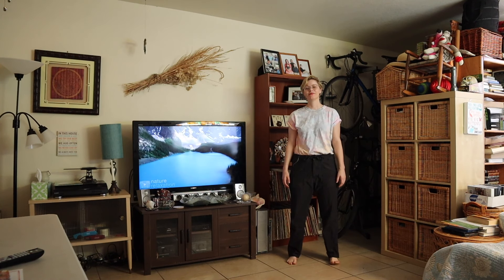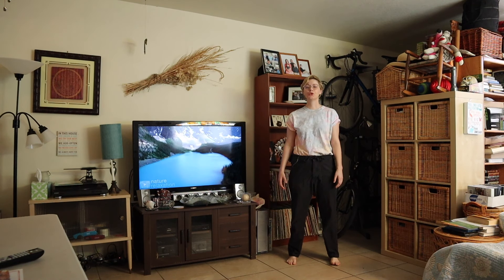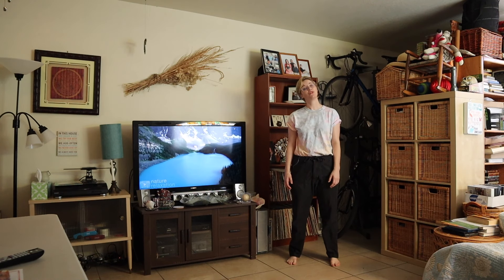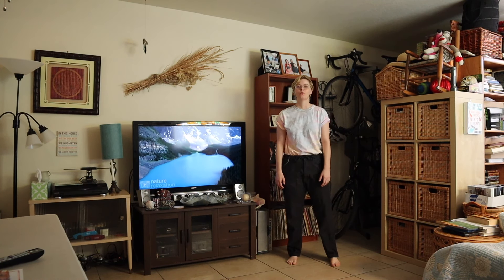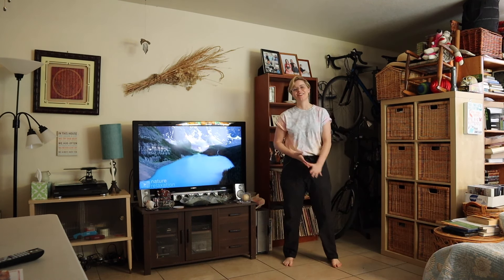🍃Gather Energy⚡Gi Cho Ki Gong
Follow⭐Gem⭐ as she teaches you a brilliant moving meditation!
👐In this basic Ki Gong form, gather tons of ENERGY! 💫
Let go and let amazing things come to you!

Qigong increases immunity and decreases aging! Feel the power FLOW! 🌊⚡
AFFIRMATION: TODAY I GATHER🙏

Look for 🌱 @qigem888 🌱on Instagram, Twitter, and Facebook!

Enjoy these practices? Want to support all we do? Consider donating at